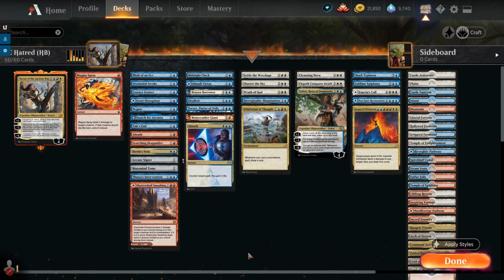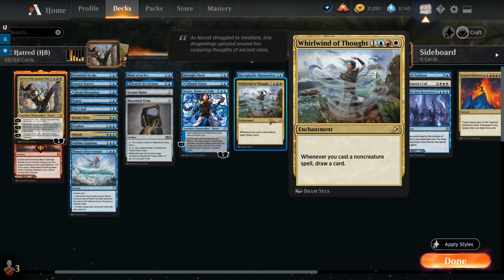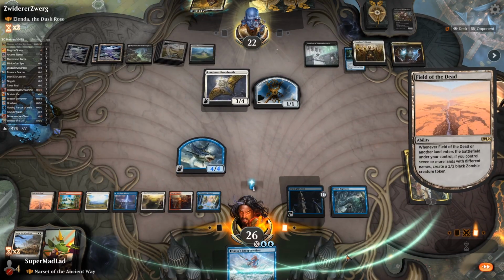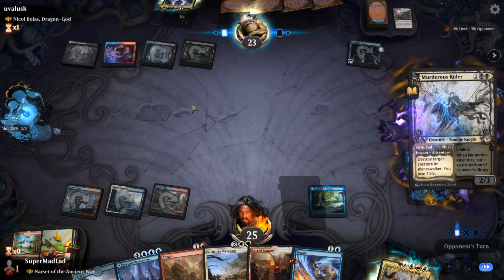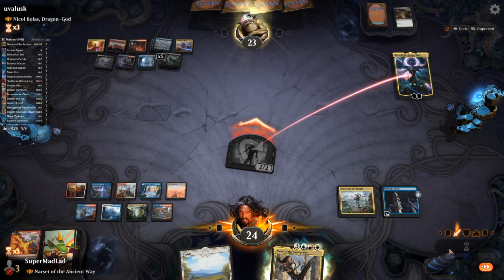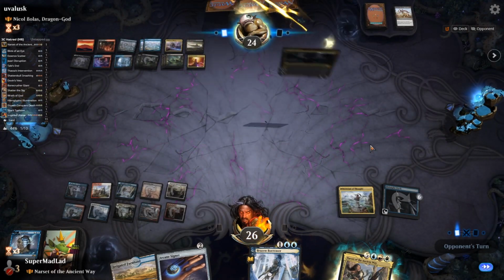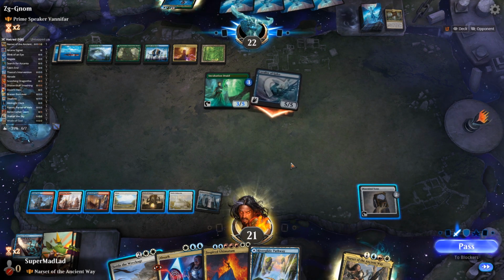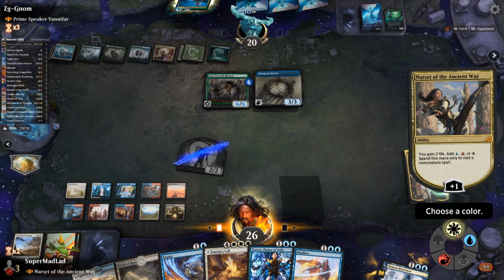3 Color Hatred #3 | Historic Brawl [Magic Arena]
Song: Insane Jank Posse
Artist: PianoJester